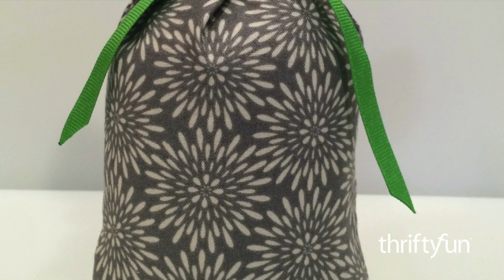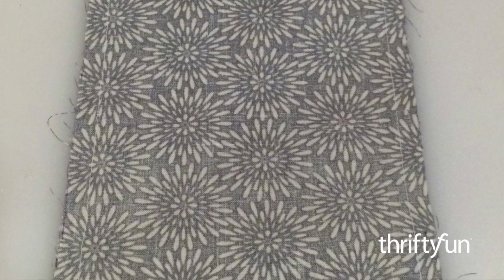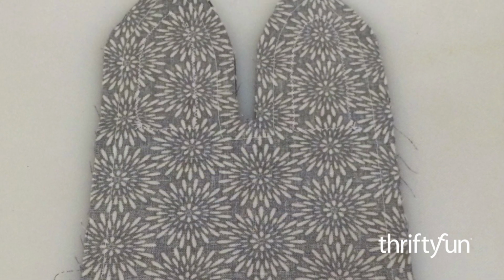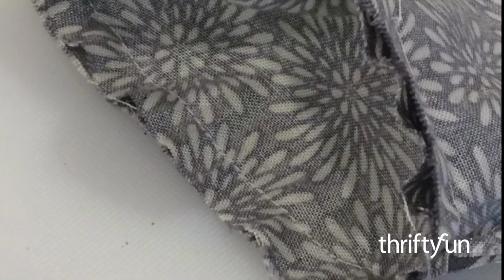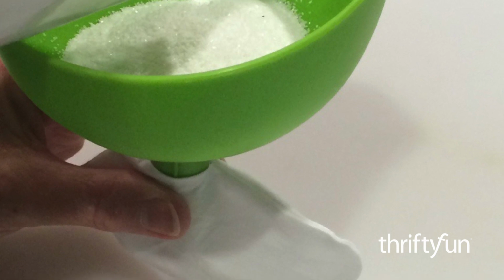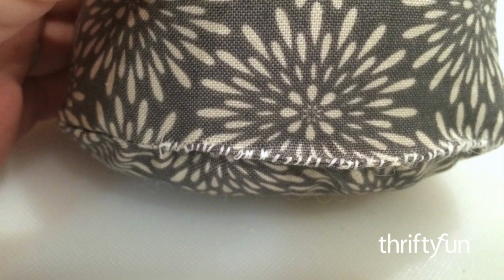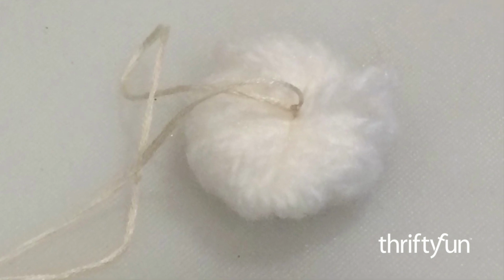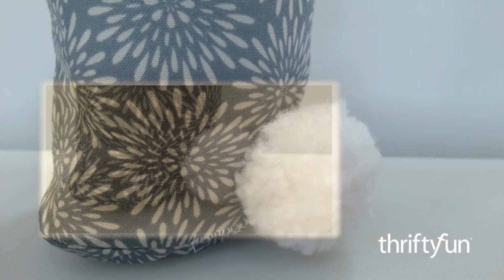Fabric Bunny Doorstop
This Fabric Bunny Doorstop also makes a great tabletop decoration.  Instructions